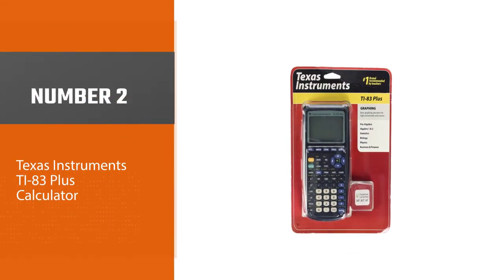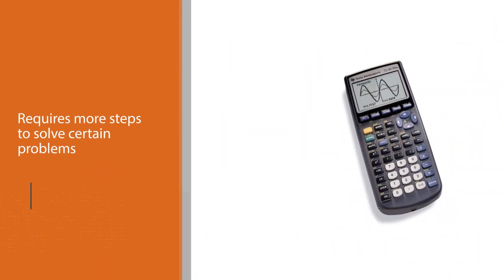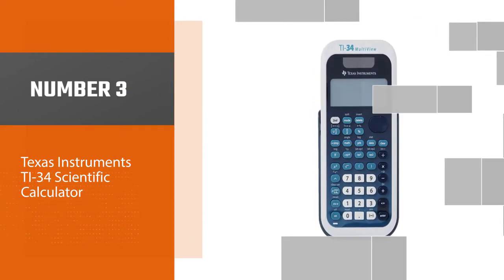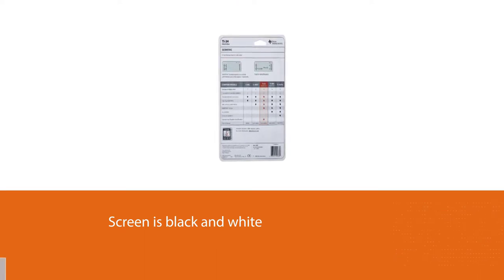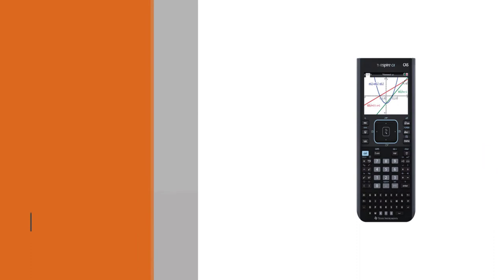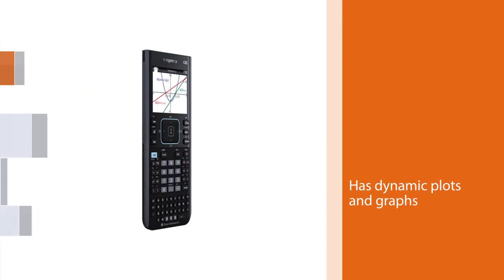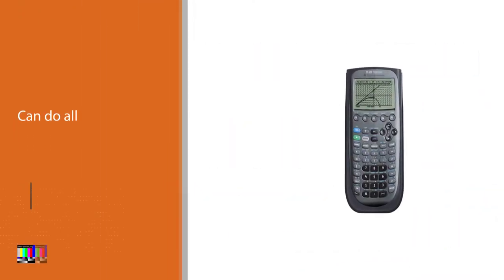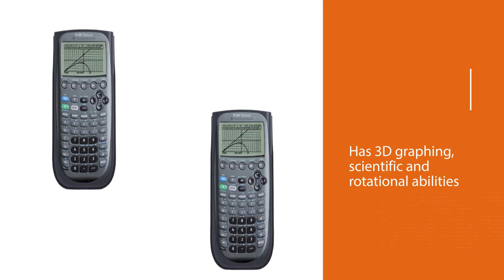Best Ti Calculator for Engineering, Programming, Calculus in 2022 - Top 5 Review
Links to the best TI calculator listed in this review video:
► 1. Texas Instruments TI-84 Plus CE Color Graphing Calculator
► 2. Texas Instruments TI-83 Plus Calculator
► 3. Texas Instruments TI-34 Scientific Calculator
► 4. Texas Instruments Nspire CX CAS Graphing Calculator
► 5. Texas Instruments TI-89 Titanium Graphing Calculator

🕝Timestamps🕝
0:00 - Introduction

0:48 -Texas Instruments TI-84 Plus CE Color Graphing Calculator

1:40 -Texas Instruments TI-83 Plus Calculator
2:28-Texas Instruments TI-34 Scientific Calculator
3:16 -Texas Instruments Nspire CX CAS Graphing Calculator
4:07 -Texas Instruments TI-89 Titanium Graphing Calculator

★What is a TI calculator?
A TI calculator is ideal for students to use in math and science classes from middle school through college.